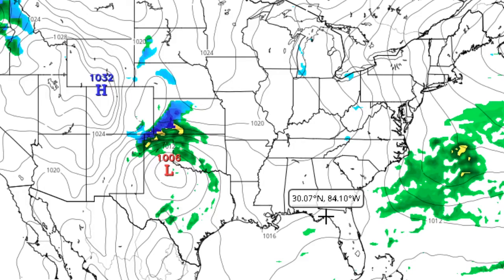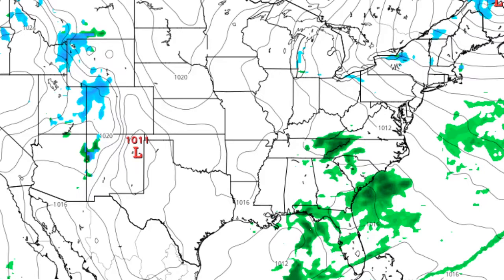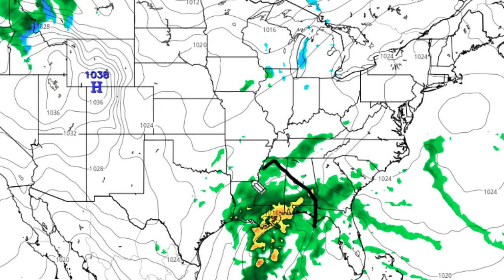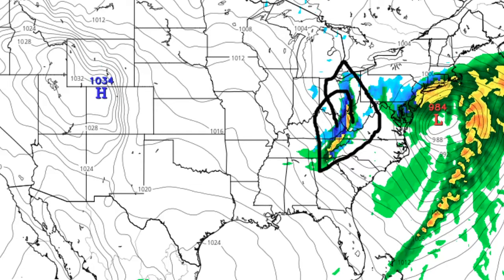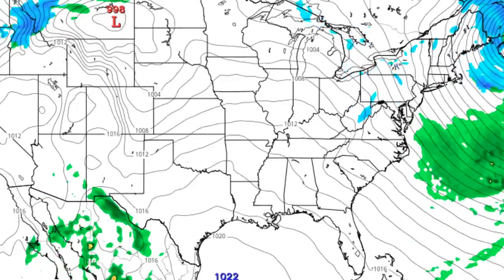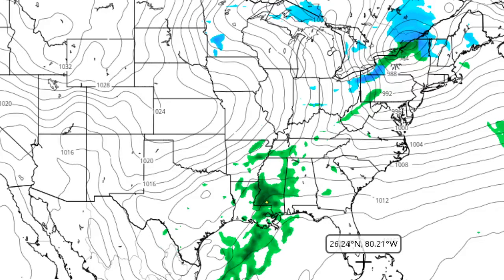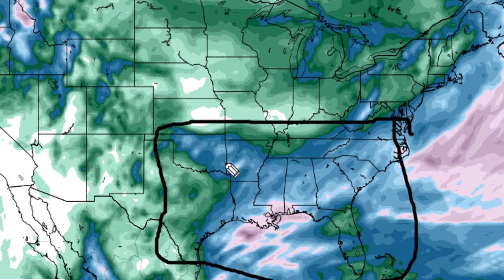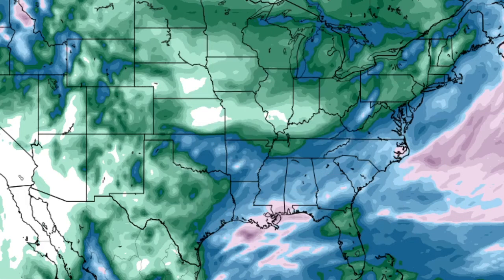Possible Nor'Easter Bringing Inches of rain to the Southeast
Plus if you think any friends or family that you would think like this kind of content make sure to share it with them!

Stay Safe From this Monster System!